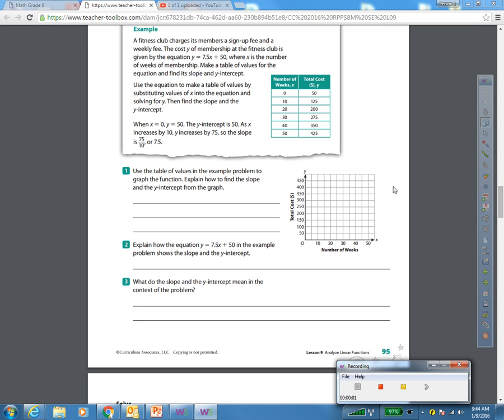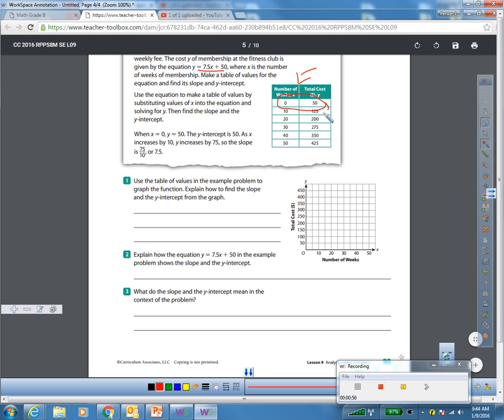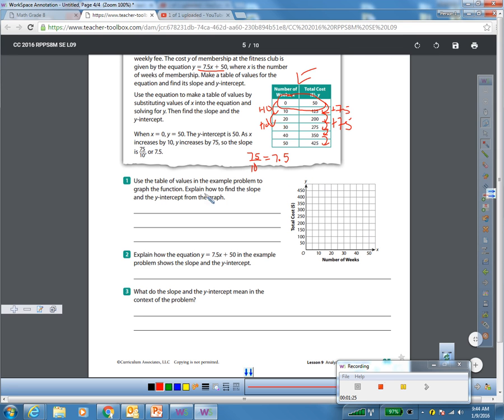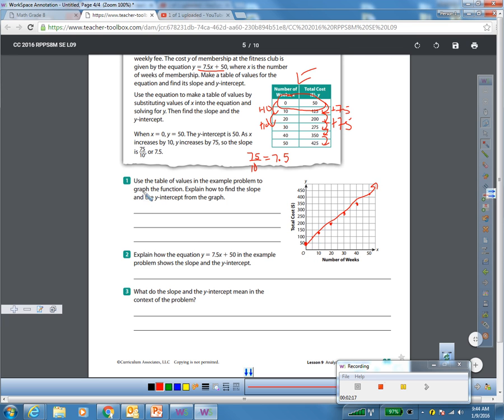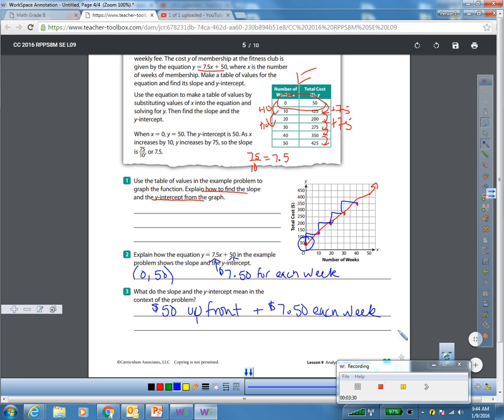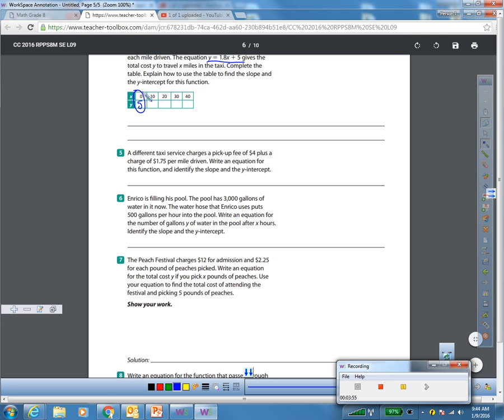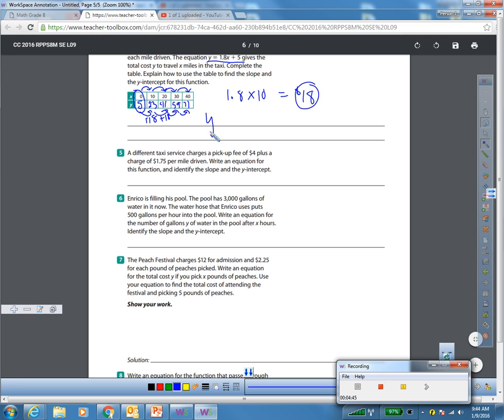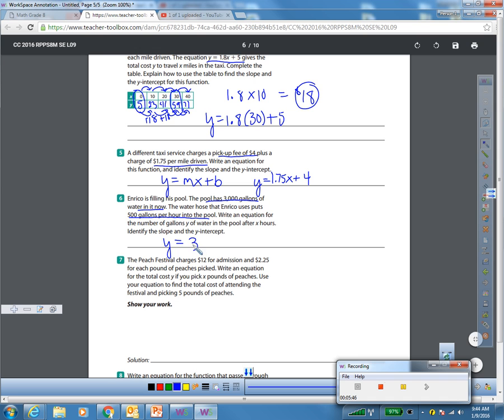Page 95 96 Homework Video